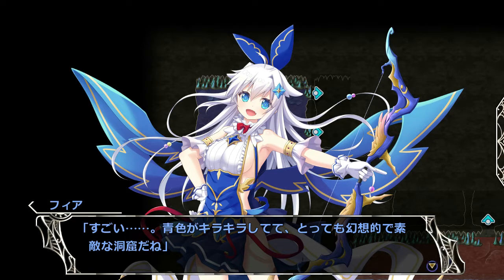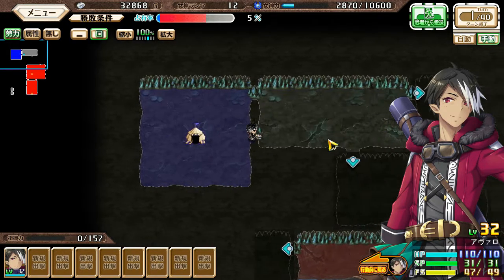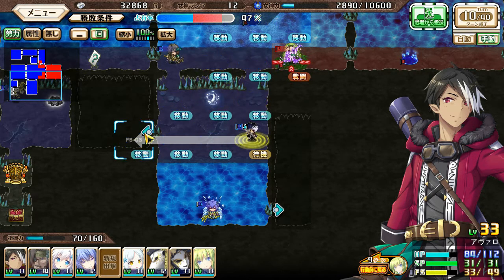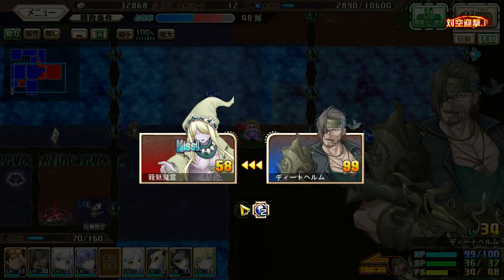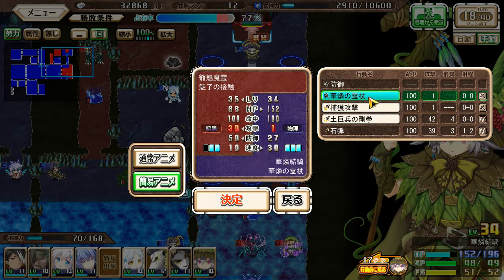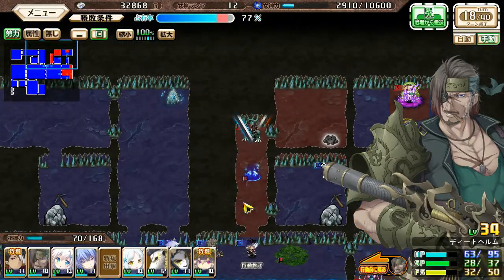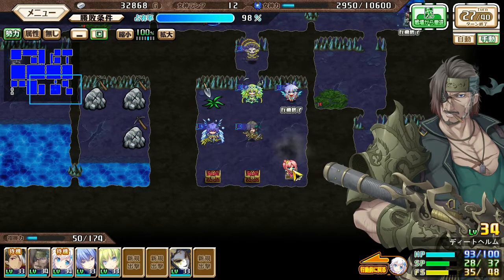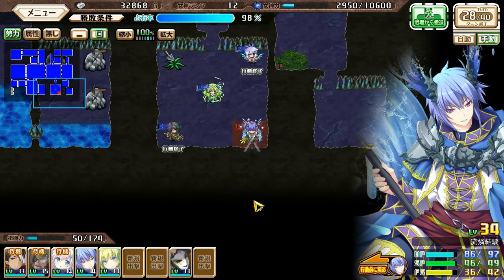Let's Play Amayui: Castle Meister - Part 116 - Treasure Cove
Today, we visit that second free map of the chapter. The enemies are tough, and they just keep coming. But eventually, we make it through to find, as our reward, another enemy.